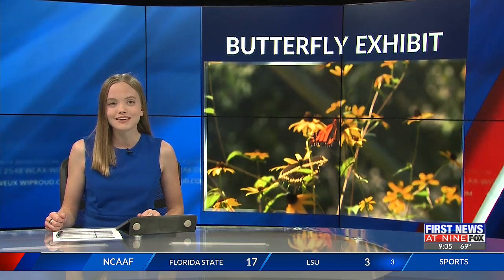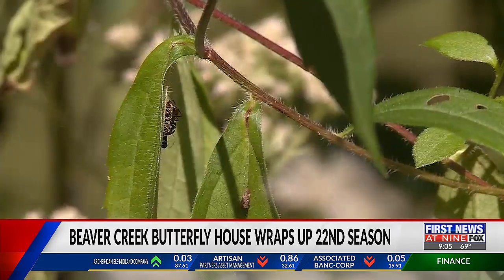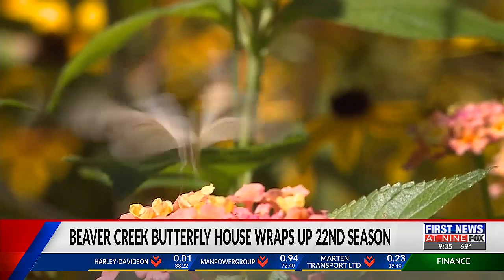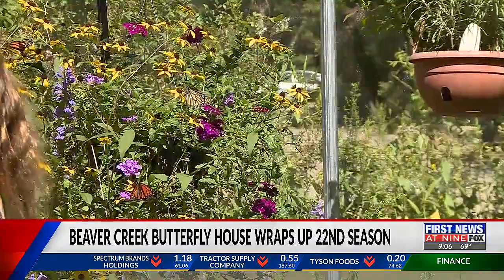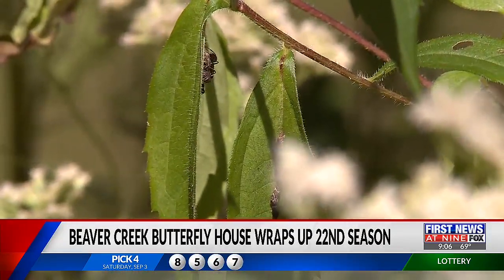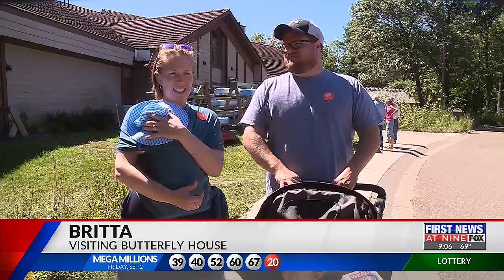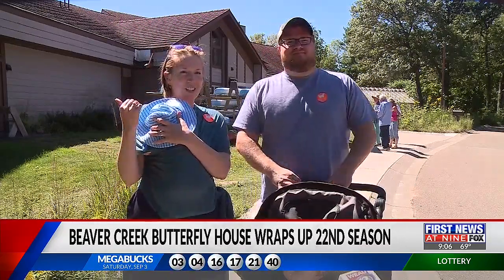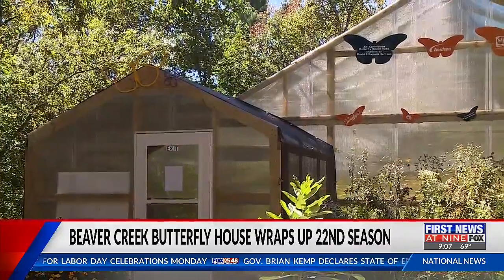Beaver Creek butterfly house wraps up 22nd season